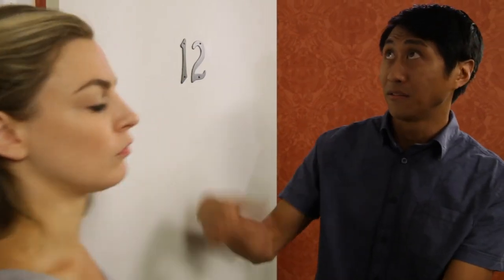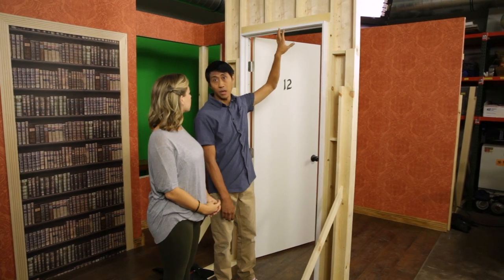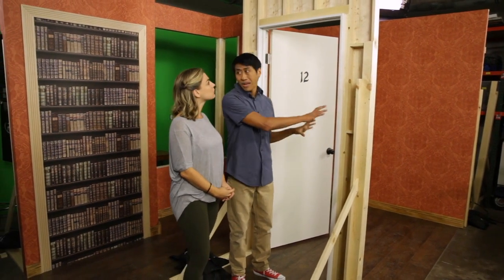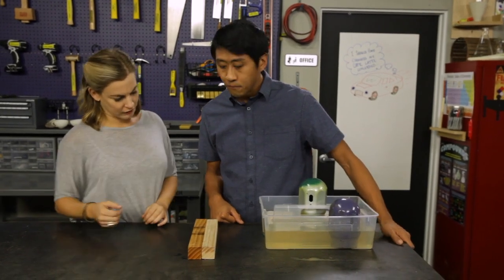Carpenter or Joiner